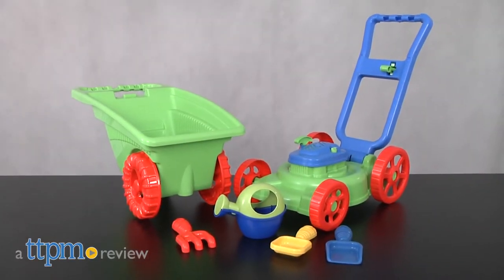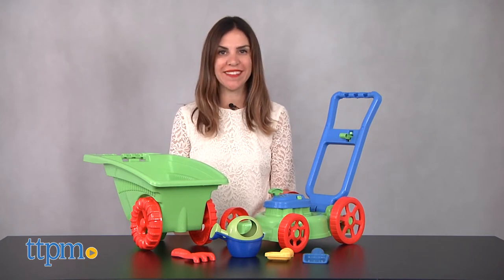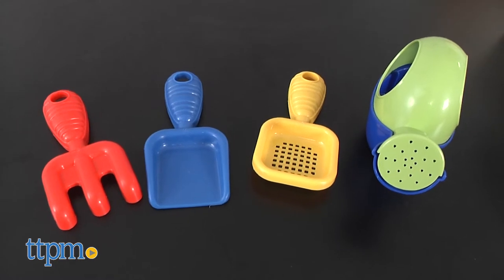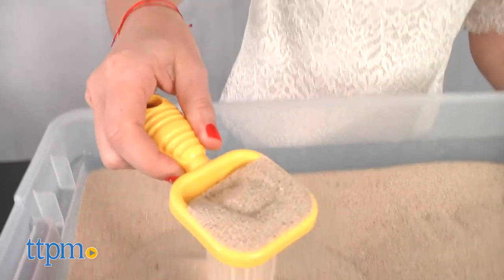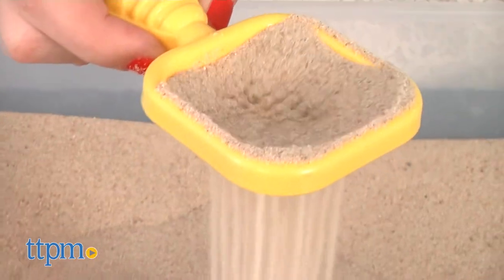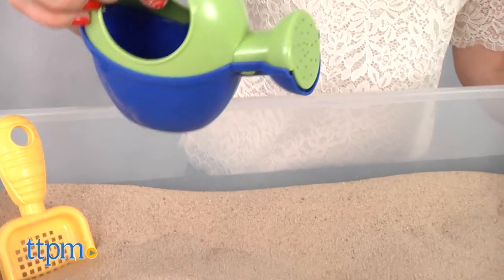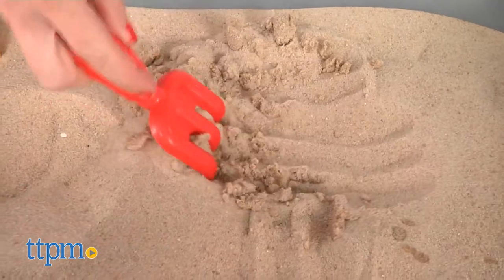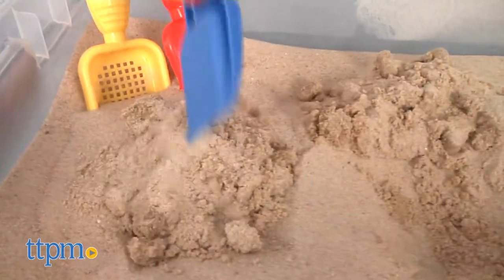6 Piece Gardener Set from American Plastic Toys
Kid’s 6-Piece Gardener Set from American Plastic Toys! Lawn mower, wheelbarrow, watering can, rake, shovel, and sifter. Outdoor toy for toddlers and preschoolers! Help mom and dad garden or play in the backyard or beach. Fun for role play for little gardeners to dig and garden! TTPM reviews this and more outdoor toys! For full review and shopping info

Product Info: The Kid’s 6-Piece Gardener Set from American Plastic Toys was designed for toddlers and preschoolers ages 2 and up. It includes six role play toys for the backyard - a lawn mower, and a wheelbarrow, a watering can, and three hand tools - a rake, shovel, and sifter. All the tools are plastic, in primary colors of red, blue, yellow, and green, and sized for little hands. The lawn mower makes mowing like sounds. Kids can use the mini rake, shovel, sifter, and watering can to "help" around the yard, or plant with their parents. The wheelbarrow features a large bin, and working wheels to cart supplies and other things around.